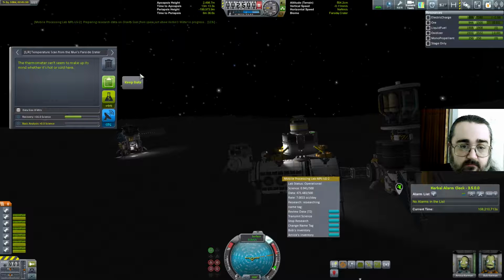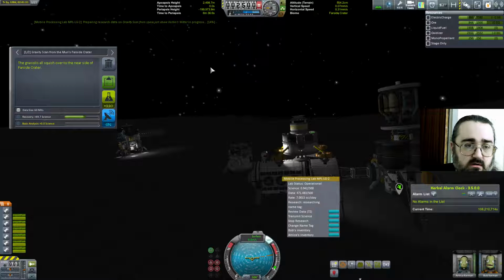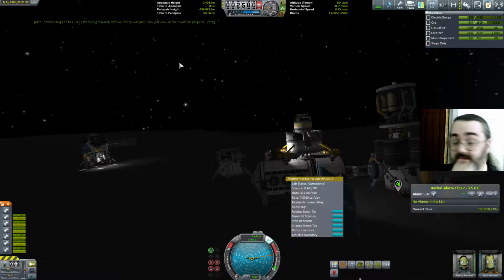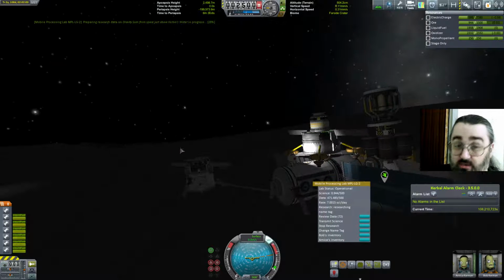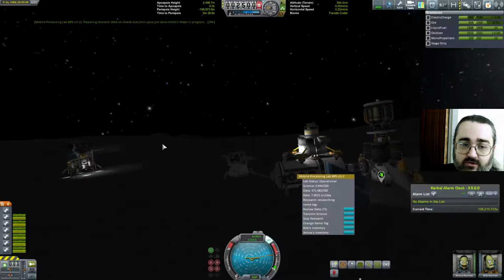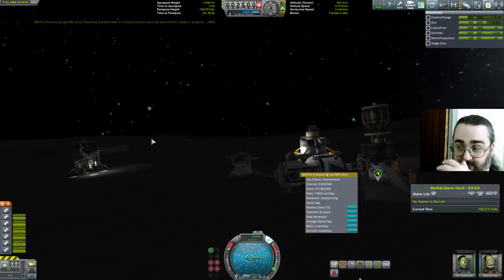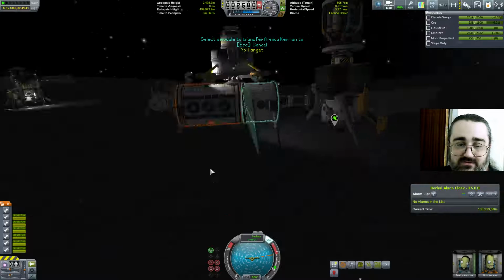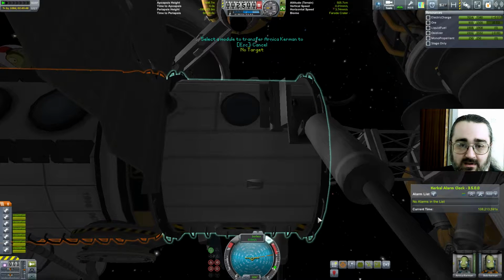Kerbal Space Program: Catching up with the Munar Science Station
Checking up with the Munar Science Station.